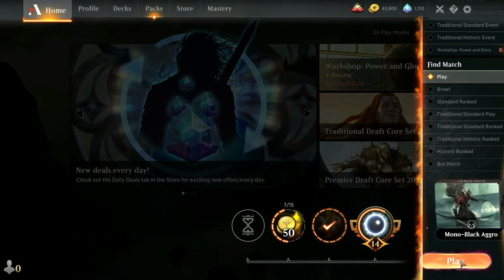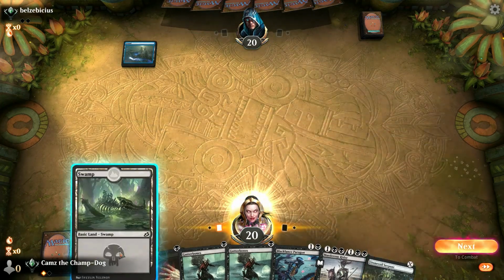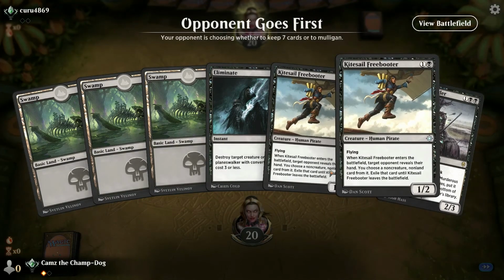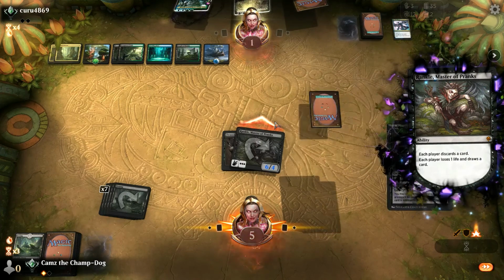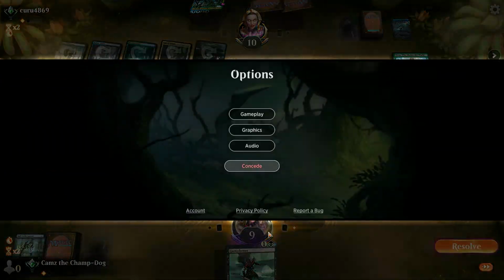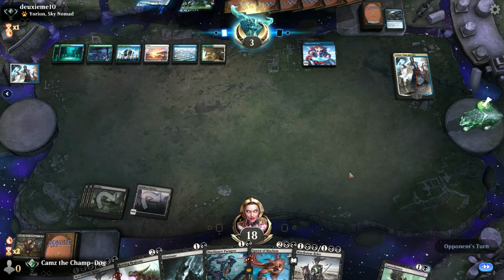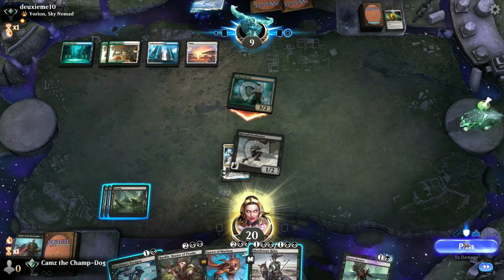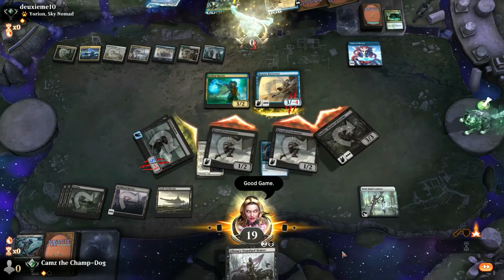MTG Arena: MonoBlack Aggro, Now With Added Ranting!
MonoBlack Aggro gameplay, and a quick rant about recent Standard.

MonoBlue Flash: 00:10
Sultai Ramp: 13:10
Bant Yorion (and ranting): 37:30